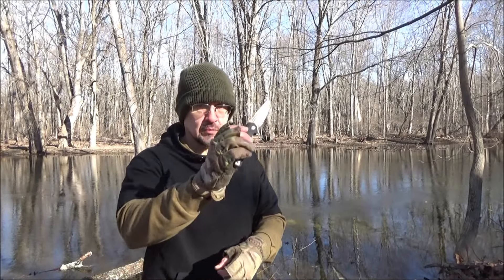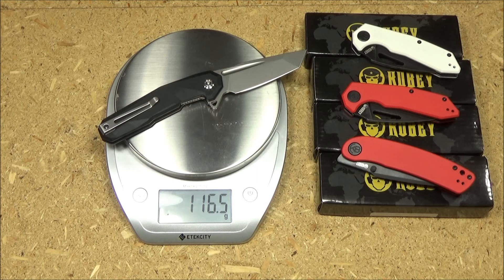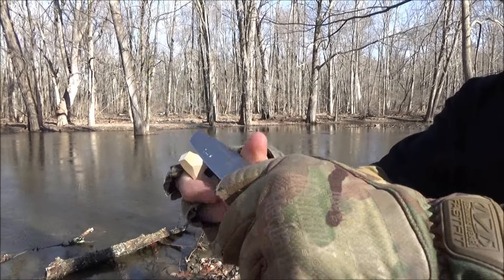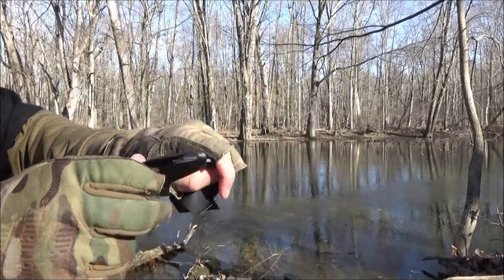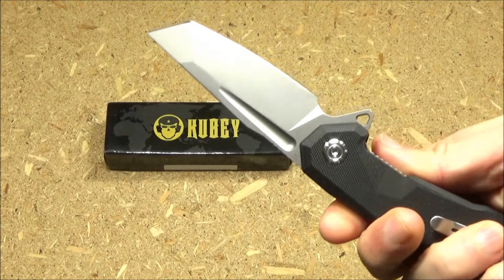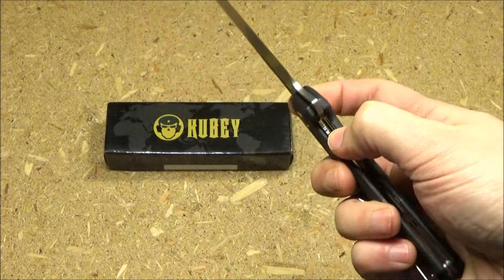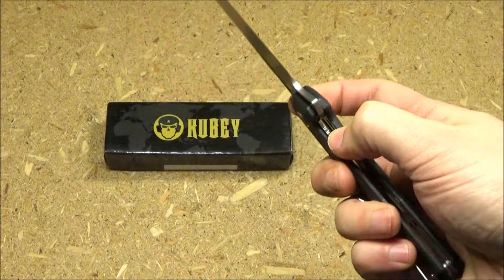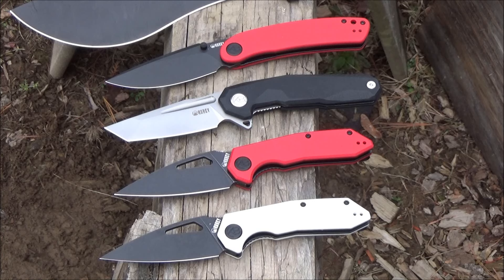Kubey Carve Folding Tanto ($40) Knife Review - Budget Blade Goodness (KB237)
*KUBEY KNIVES*